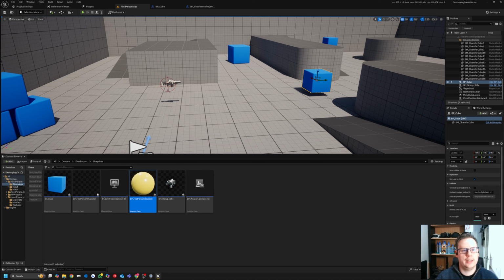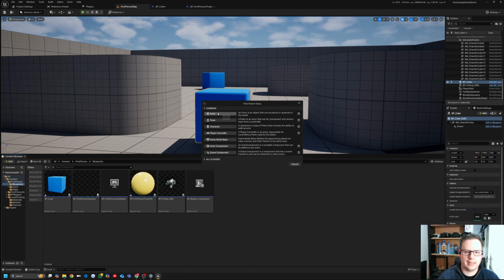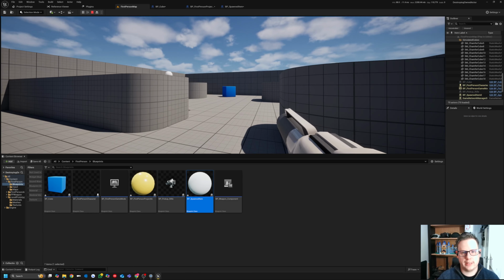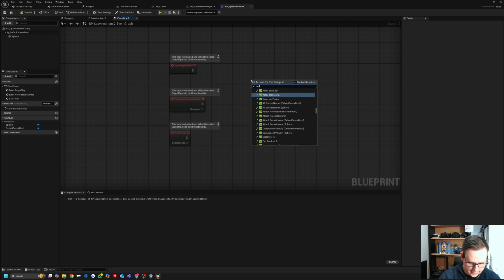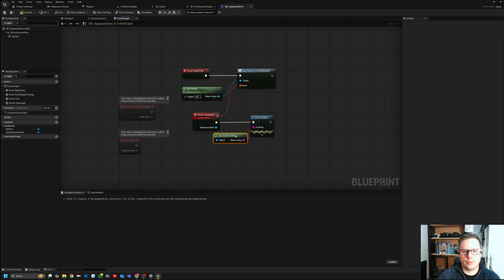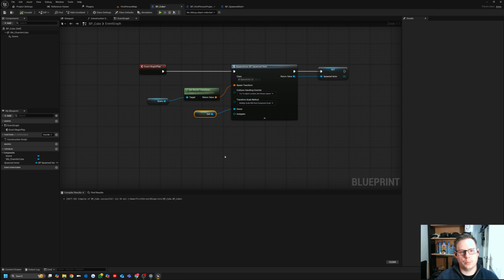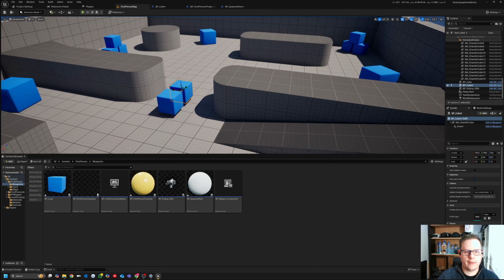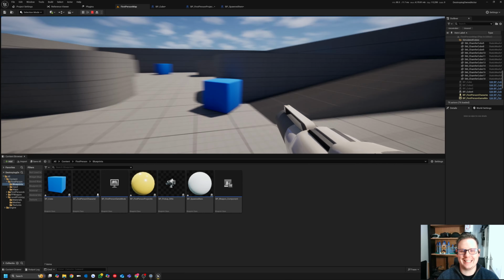How To Automatically and Easily Destroy Spawned Child Actors When The Parent Is Destroyed.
► Description
Destroying child actors spawned from a parent class doesnt have to be complicated. Here is an easy way to do just that.

PC SPECS:
► RTX 2070 Super
► I9-9900K
► 32GB Ram
► 2TB SSD

Equipment
► Keyboard: HyperX Alloy Origins
► Mouse: Anker® Ergonomic Optical USB Wired Vertical Mouse
► Mic: Trust GXT 232
► WebCam: Jelly Comb
► Screen: AOC I2367fh 23-inch LED x 2
► Headset 1: Oculus Quest 128GB
► Headset 2: Oculus Rift + Motion Controllers
► Headset 2: Oculus Quest 2
► Graphics Tablet: Wacom Cintiq 13hd